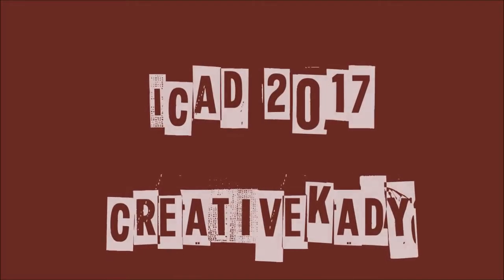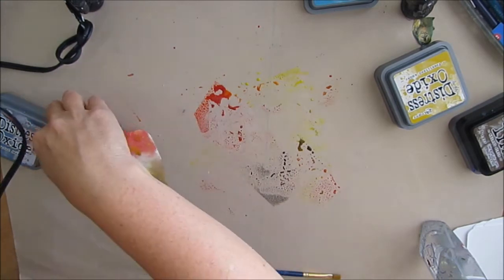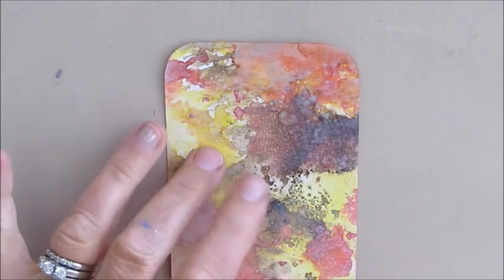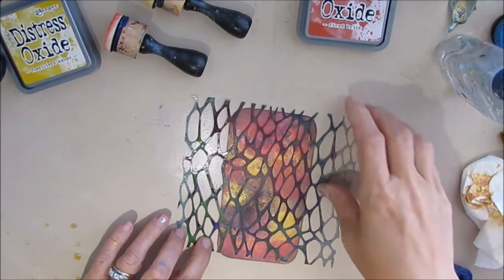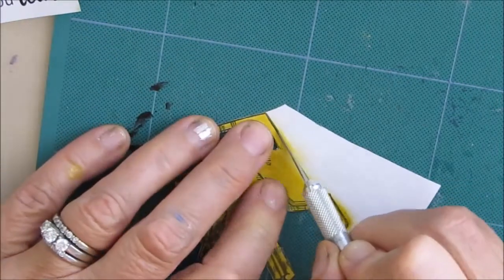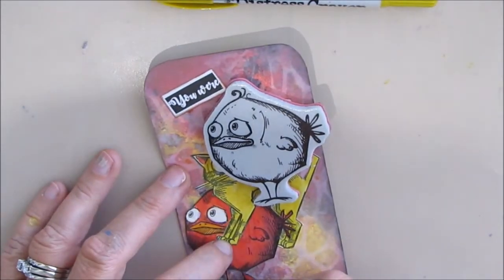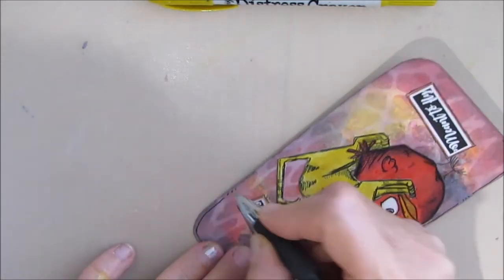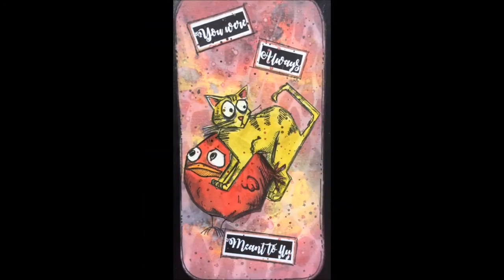ICAD 39 You Were Always - Tutorial - Using Distress Oxides, Inks and Crayons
Use Distress Oxides, Distress Inks , Distress Crayons and Tim Holtz Crazy Birds and Cats and create a cute fun ICAD

Distress Oxides
Ranger Blending Tool
Andy Skinner Stencil " Snake's Web"
Crazy Birds
Crazy Cats
Distress Crayons Set 9
Distress Crayons Set 10